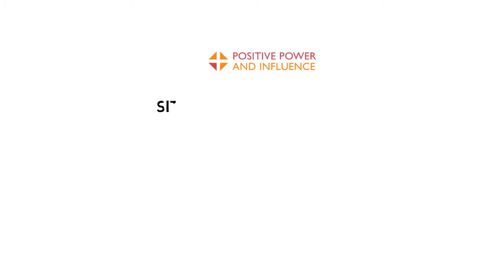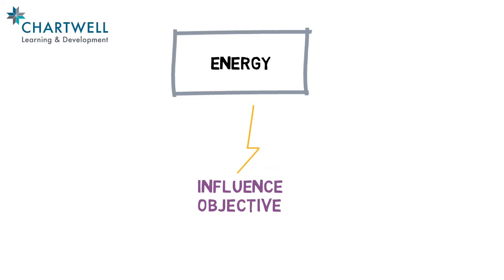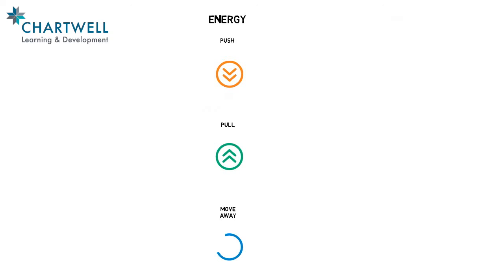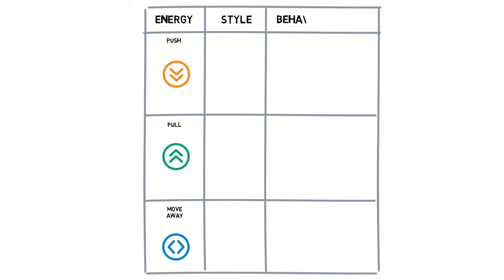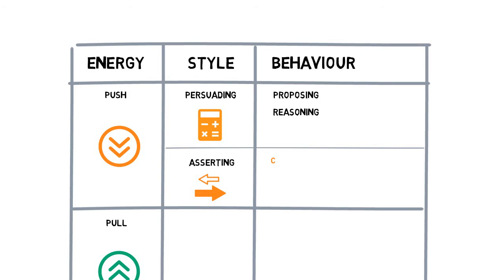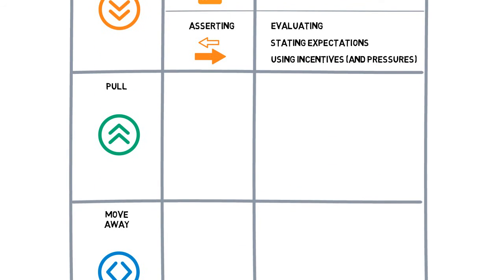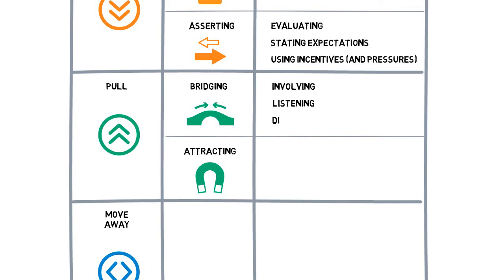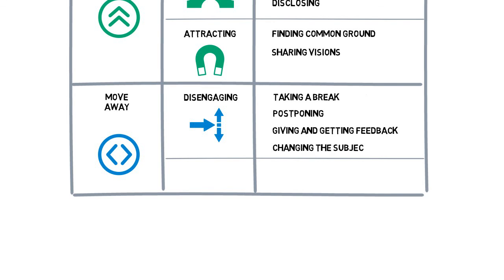The Situational Influence Model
Positive Power and Influence by Chartwell Learning and Development